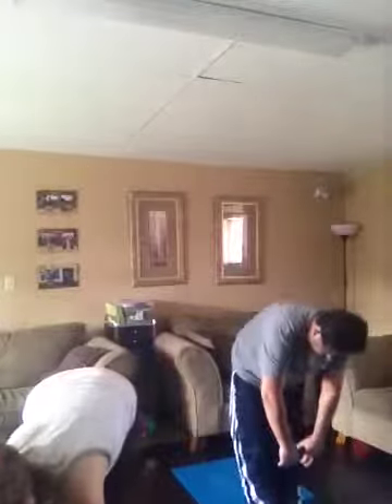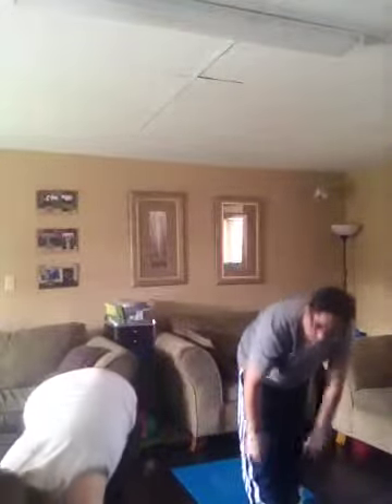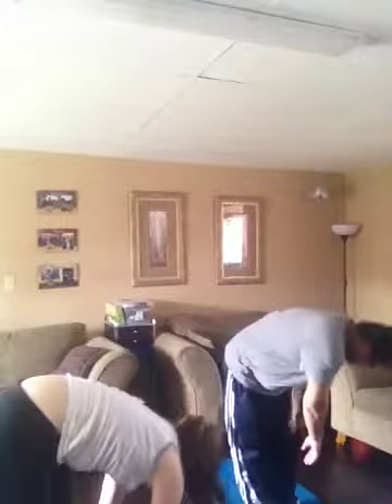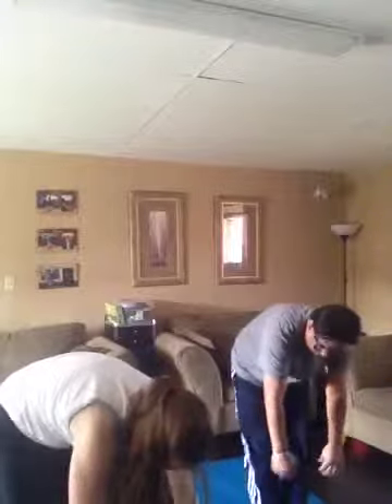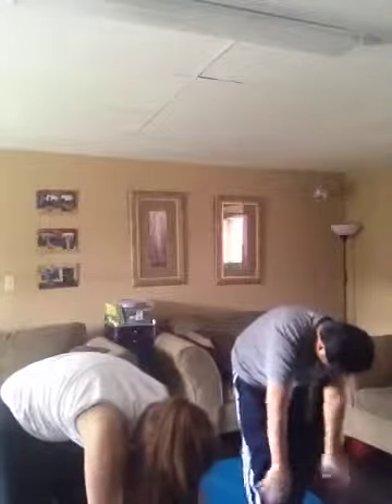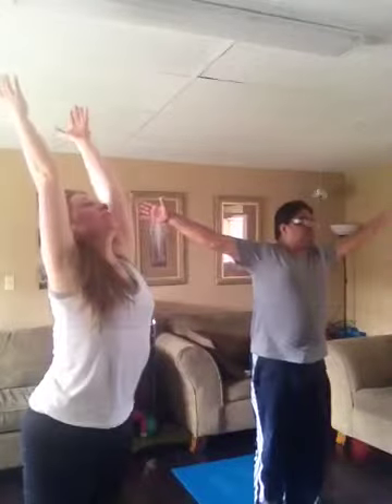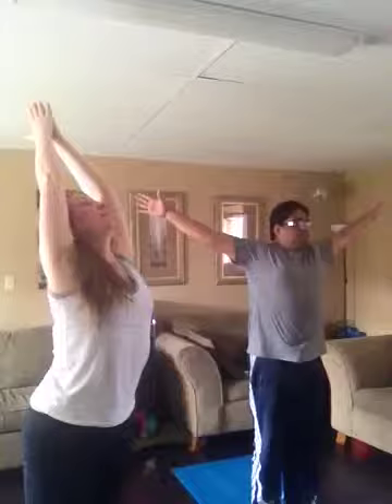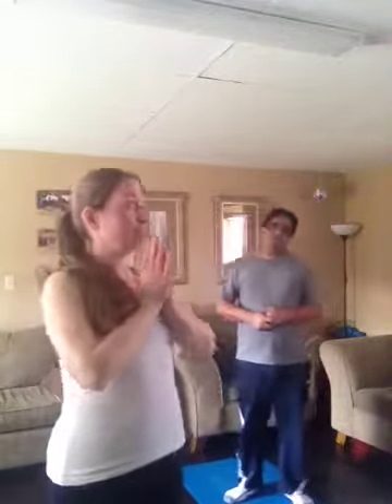Yog - meera April 15,2014 3